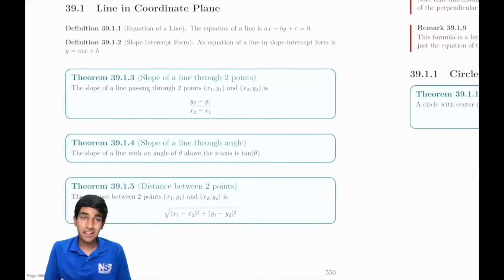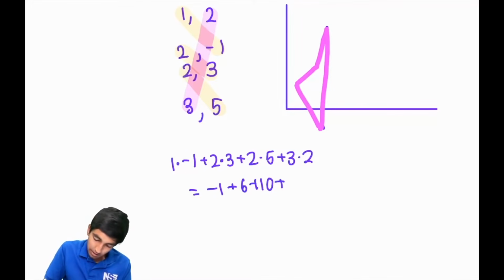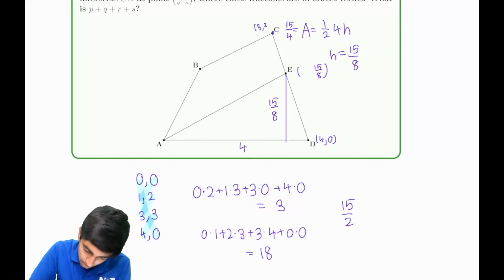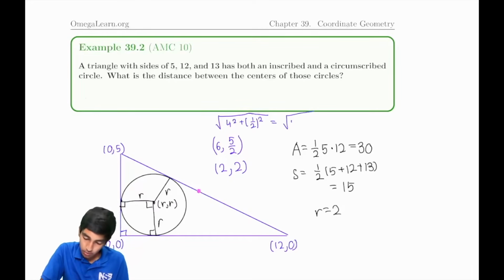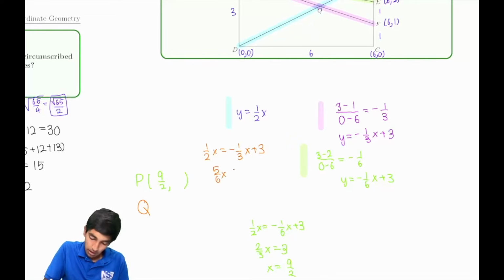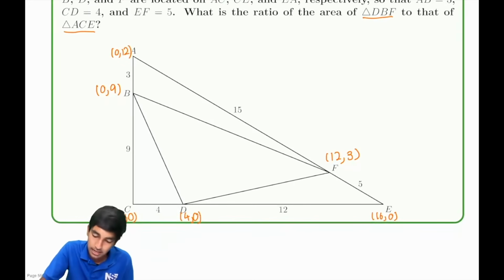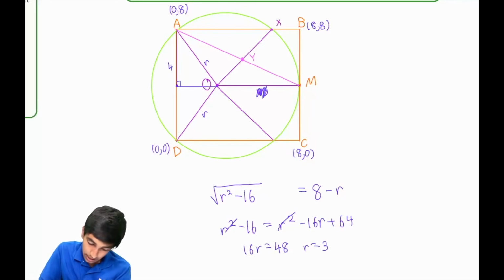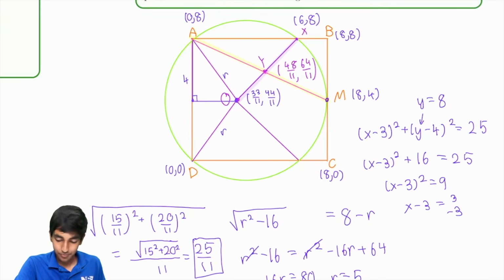Coordinate Geometry - Mastering AMC 10/12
In this video, we discussed how to use Coordinate Geometry on the AMC 10/12 problems.